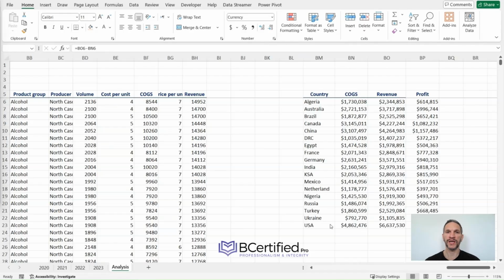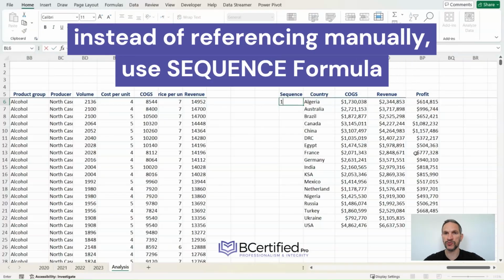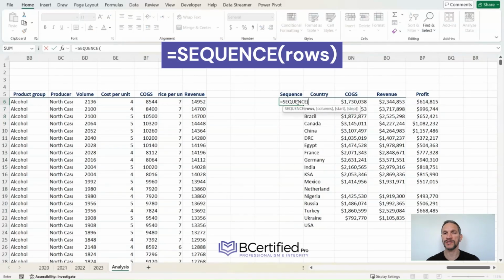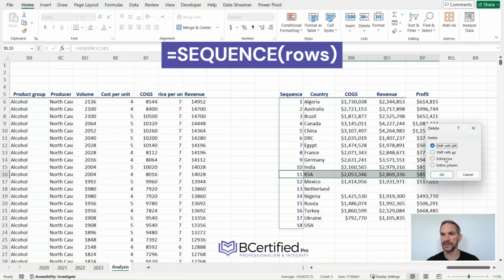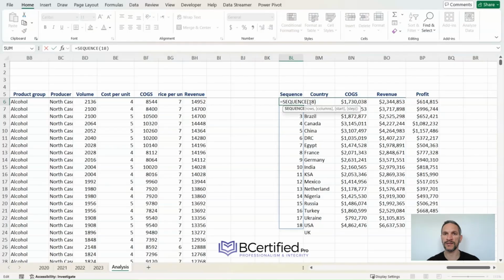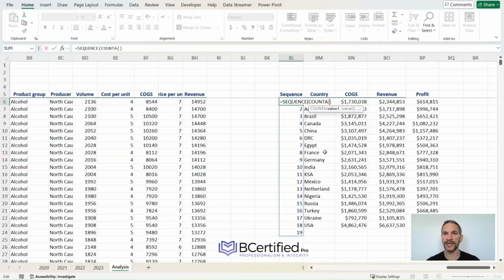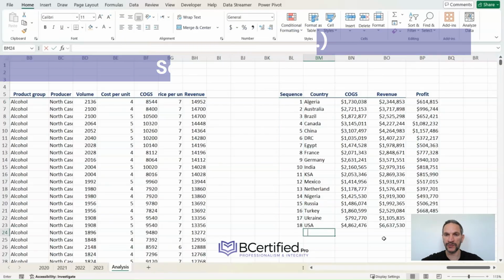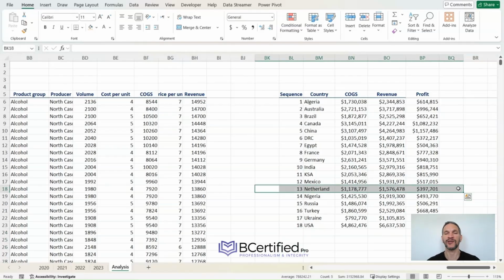SEQUENCE Formula in Excel – Auto Reference Data Instantly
Want to generate and reference data automatically in Excel without typing everything manually?

In this video, you’ll learn how to use the SEQUENCE formula to create dynamic lists and reference data in a fast and efficient way. This function is perfect for saving time, reducing errors, and improving how you work with spreadsheets.

Whether you're a beginner or working with data daily, this simple trick will make your Excel workflow smarter and more productive.